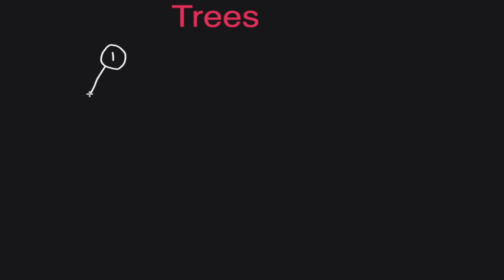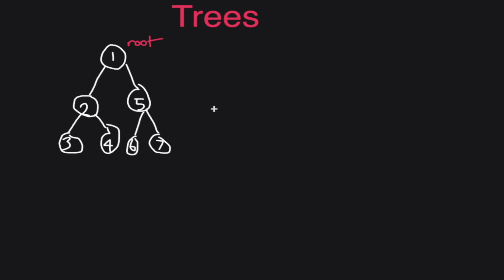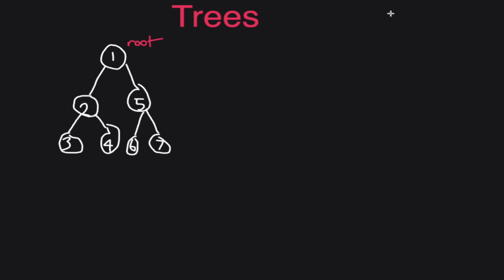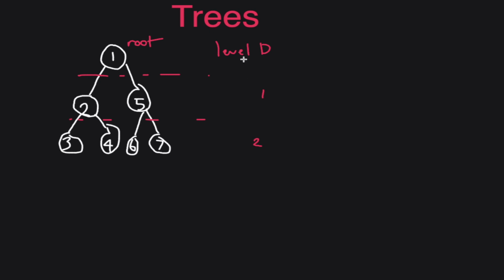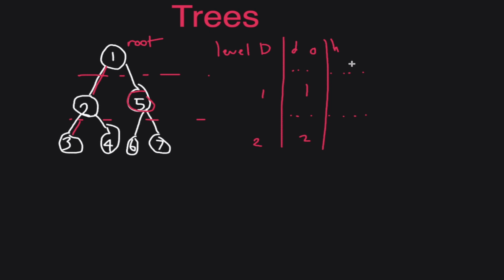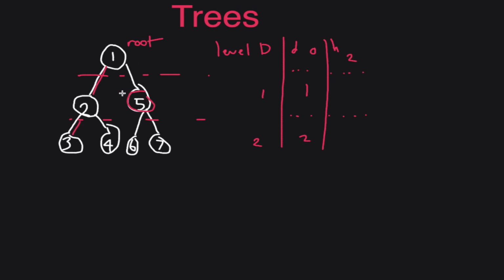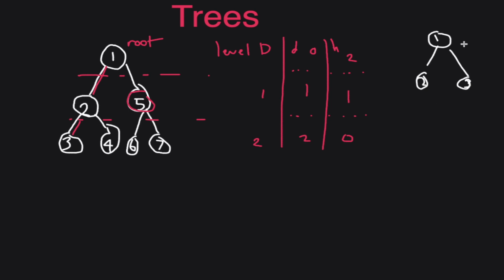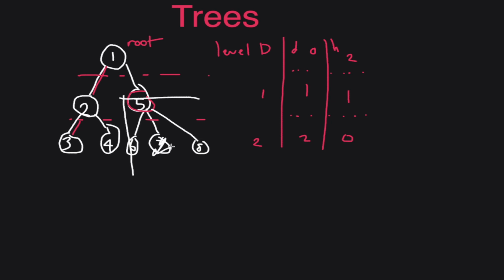Tree Data Structure (Must know before Leet Code)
The tree data structure is a very important data structure when it comes to computer science and  DSA algorithm interviews. In this video we learn all about